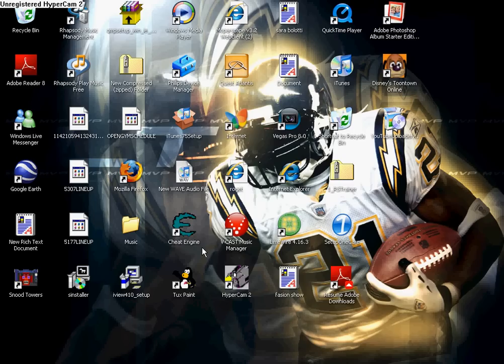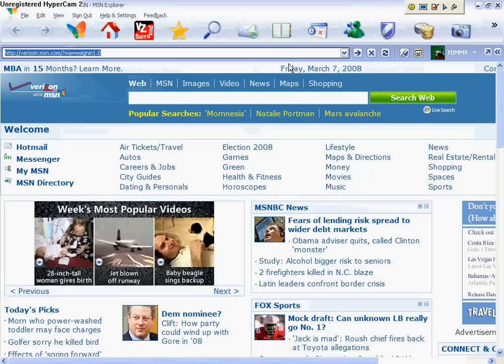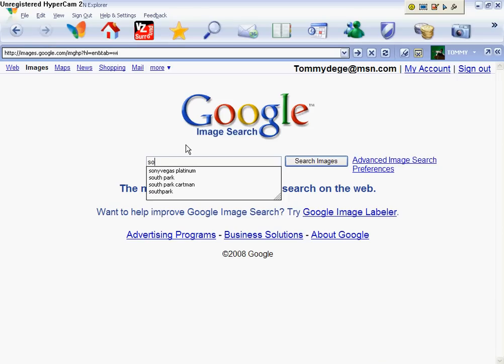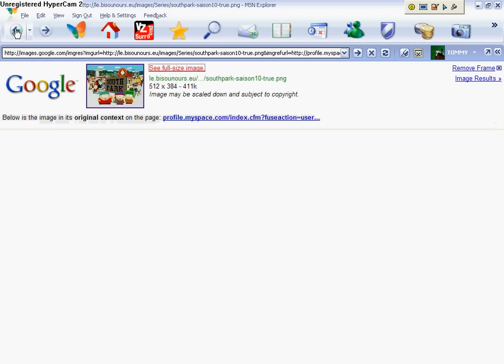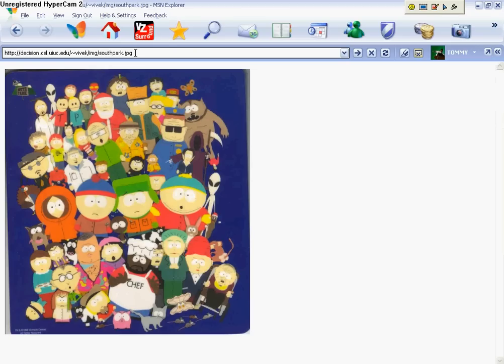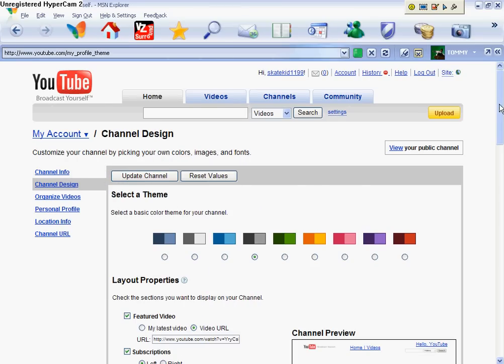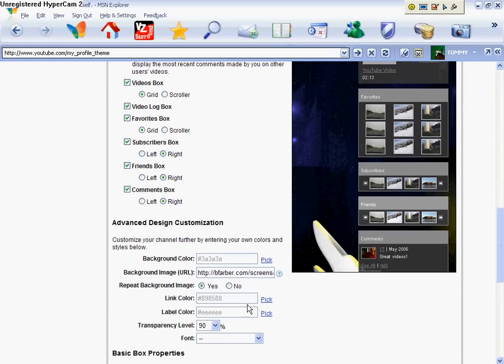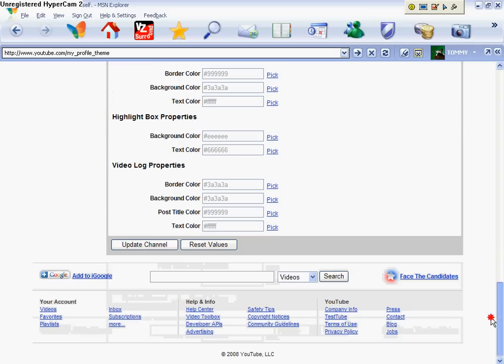How to change your background on youtube